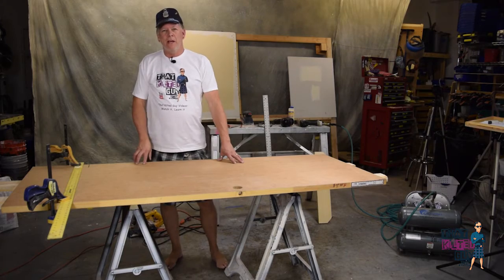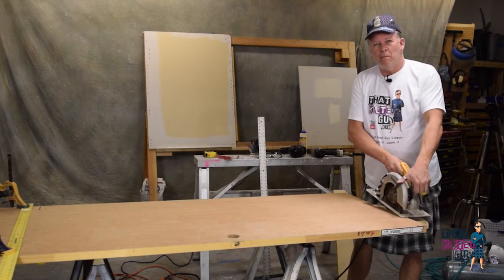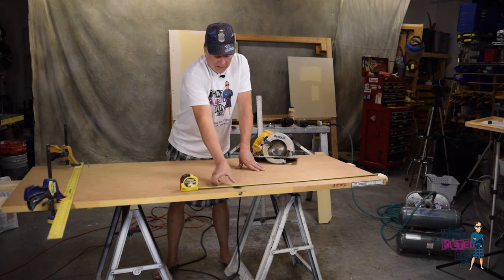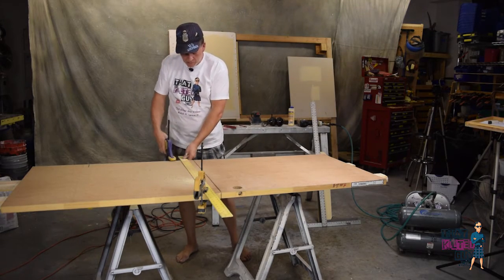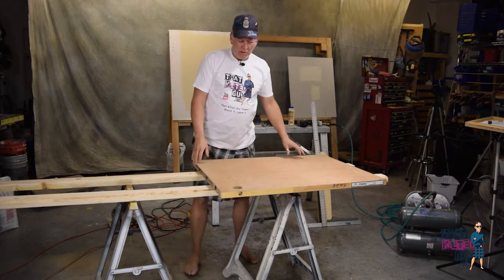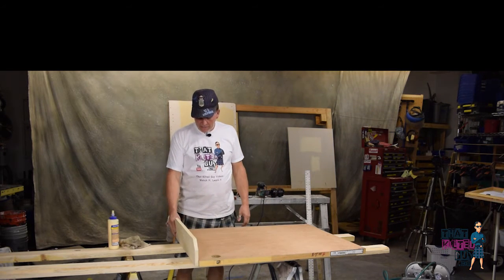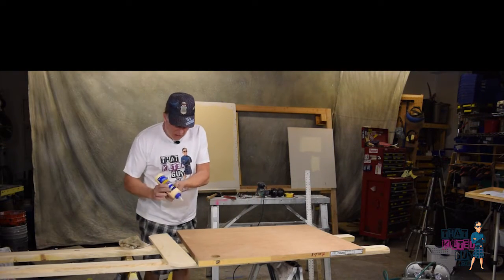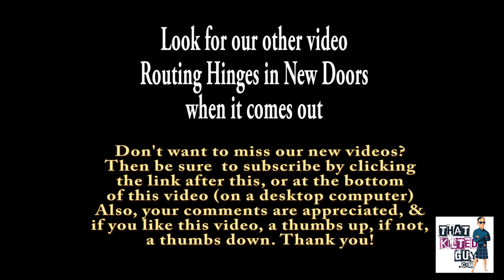How to Build your own Half Height, Dutch style door, in a kilt?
Half height doors, also called Double hung or Dutch style doors can be very useful.  I'll show you how to Make it Yourself, for under $10, not including hardware.

If you need a DIY Dutch Door or Half door that you can open the top half, bottom half, or both, then let us show you how to make dutch doors.  We only show making the bottom half here, but the top would be the same process. I bought the door used at a building materials reclamation store (habitat for humanity) for about $7.00, so really cheap.  Add hinges, and a doorknob, used, and you might get it done for about $10.00.  Cheaper, and easier than building it from scratch.

For a nice Kilt, at a very affordable price, check out this

EXCITING NEWS-
1ST - I'm giving away my FREE no obligation 16 page guide where I explain all you need to consider when hiring a contractor, with a checklist to make sure you covered everything for this all too important decision.  Without the proper knowledge, your home remodel project could become a nightmare, so learn how to hire the Right contractor and get it done on budget, on time and with the quality you deserve.

2ND- We have officially launched our website as of 9.11.28.  How does that help you?  Well, we are building an extensive website with articles, projects, Links, etc, plus you can find all our videos there in one place.  AND, we have an online store where I'll help you pick out the tools you need to tackle your own DIY Home Improvement projects, plus our NEW line of T-shirts, mugs, etc.

So come check it out and let me know what you think.  for the website

Lets 'Do it Right', with That Kilted Guy

I'll show you an easy way to build a shed yourself"